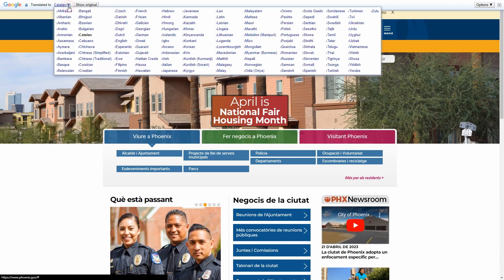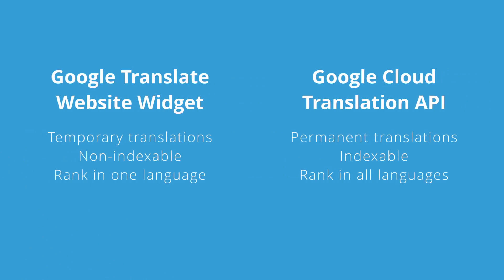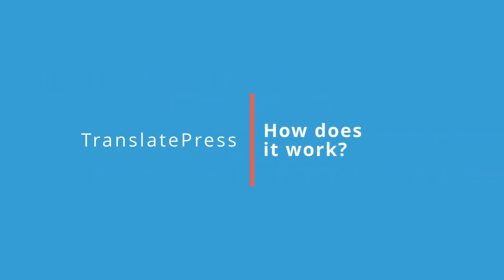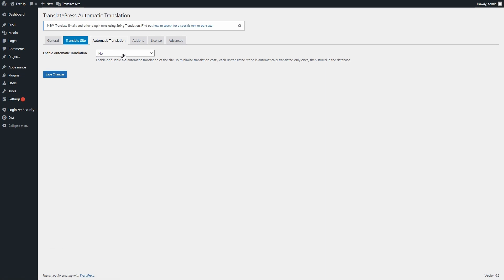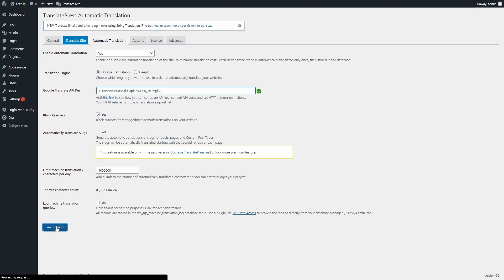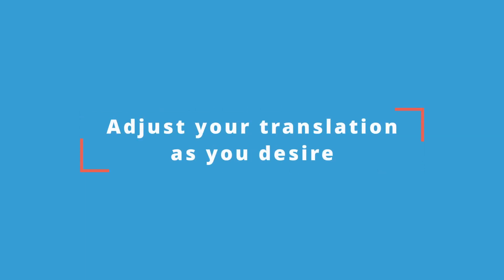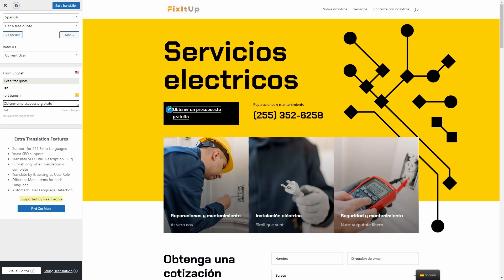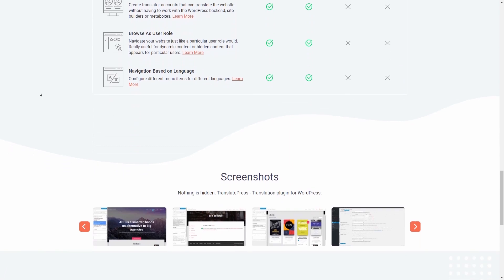Google Translate Website Widget Discontinued? Here's a Free Alternative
Why was the Google Translate website widget discontinued? Who can still use it? What is a good alternative for anyone who doesn’t meet Google’s current requirements for use?

We answer all these questions in this video and present you TranslatePress, the best alternative to Google's translation widget.

Chapters:
00:00 Intro
00:53 The TranslatePress Plugin
01:33 Automatic Translation Process
02:52 Manually Adjusting Translations